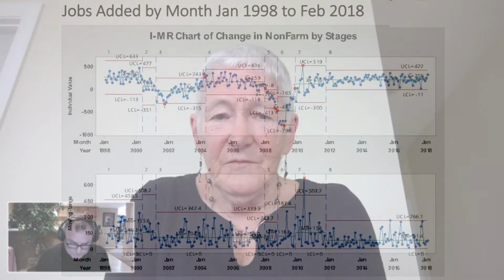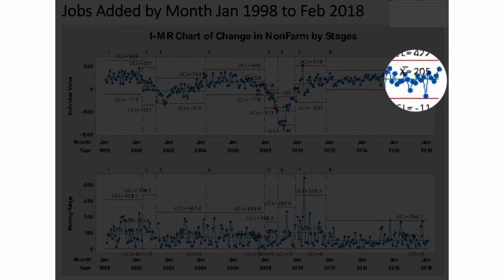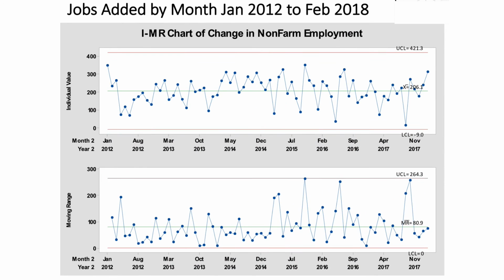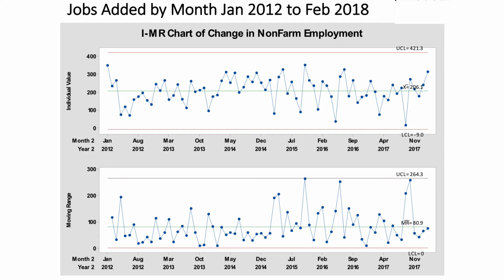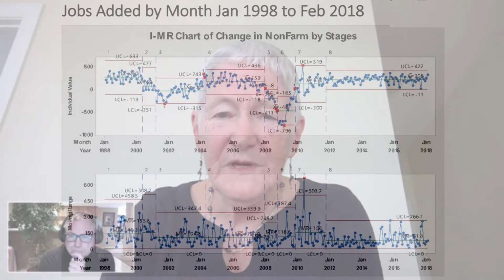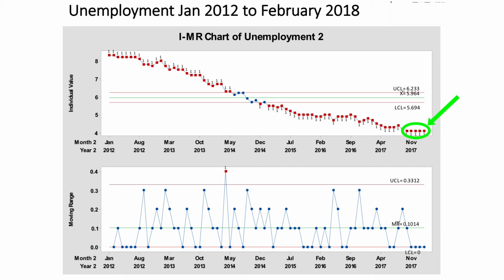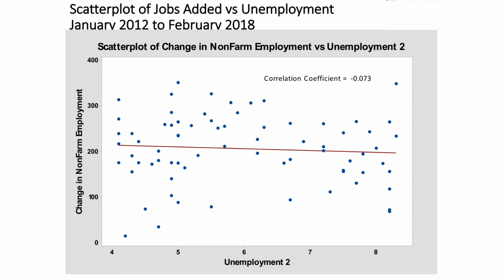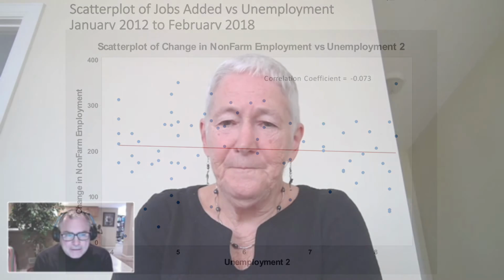Statistical Review of Non-Farm Jobs Added and the Unemployment Rate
Dr. Frony Ward and Tripp Babbitt look at the number of Jobs added and the Unemployment Rate. These numbers are reported together and give us a view of the health of the US economy.